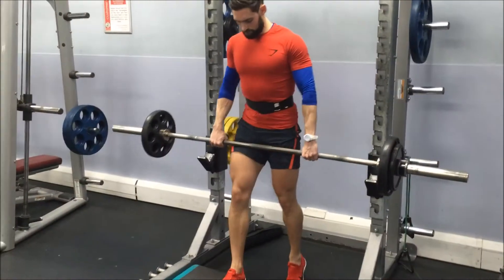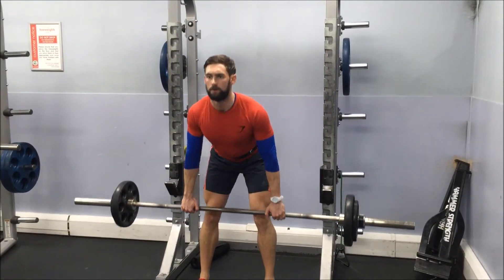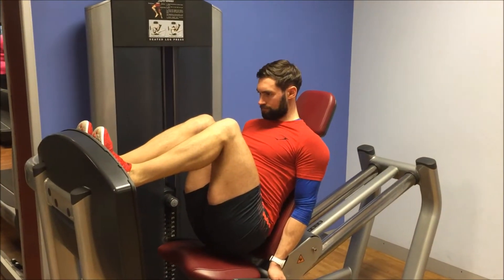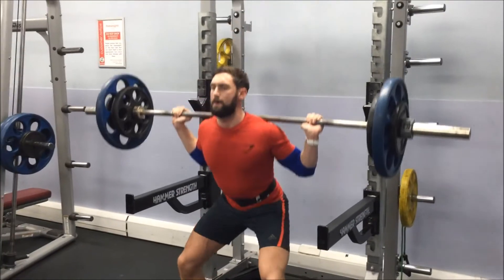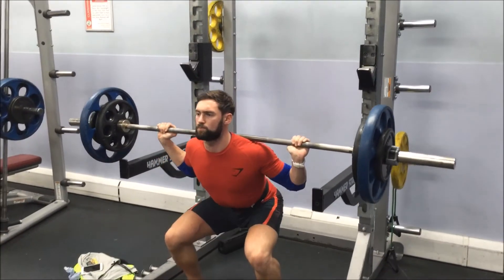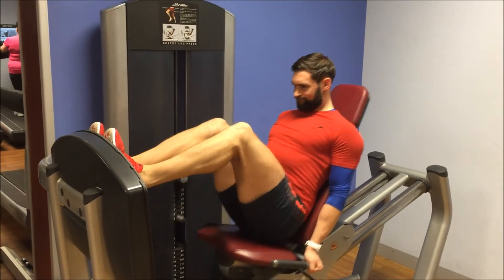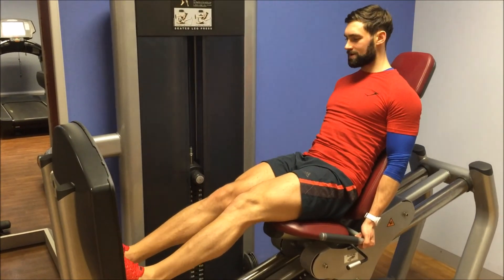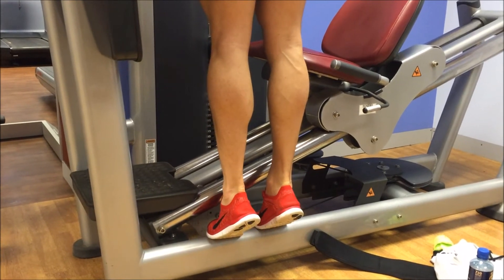Consistency is Key | Top 5 Tips | Dont Skip Leg Day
Join me as I discuss my top 5 tips for smashing your leg day! I have followed these tips religiously for the past two years and have seen better growth, muscle definition and better stamina! So give them a go and see what you think!